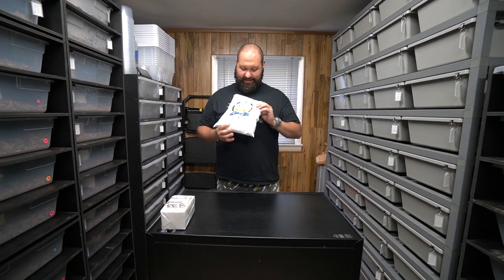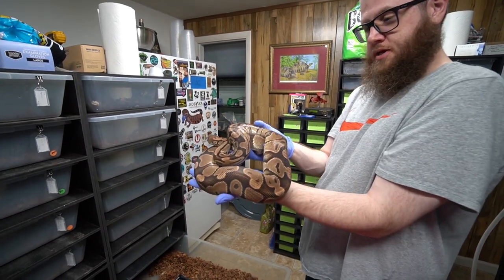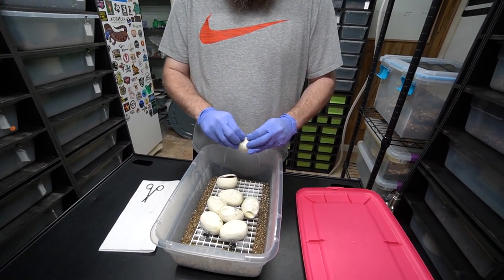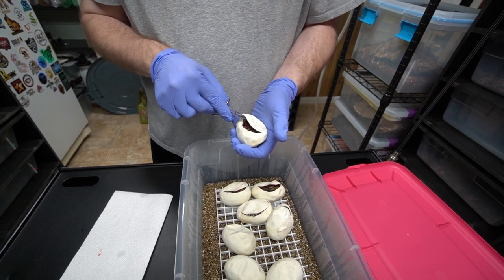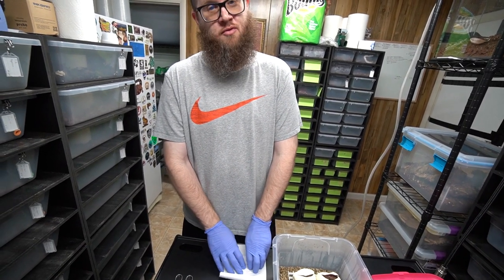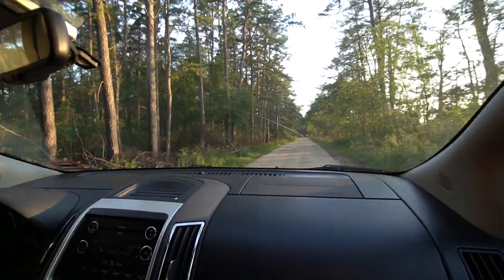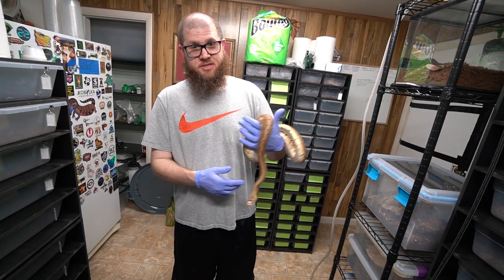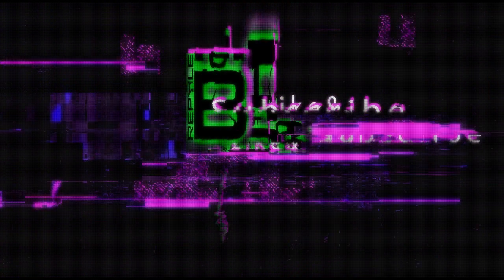$2,000 Snake Possibilities! Our Lavender Albino Het Pied Clutch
We had 8 great eggs!  Hopefully you watch the whole video to see all the fun!  Also we had a fun time herping, but we got too excited late at night and miss ID'ed that King Snake.

( Reptile Merch )